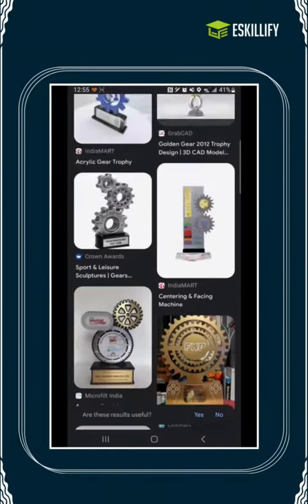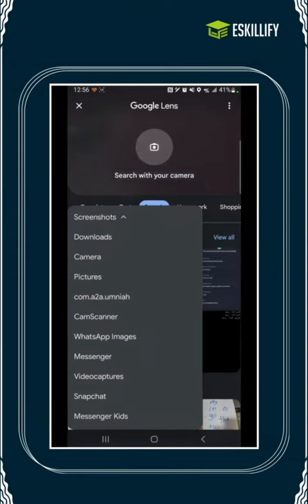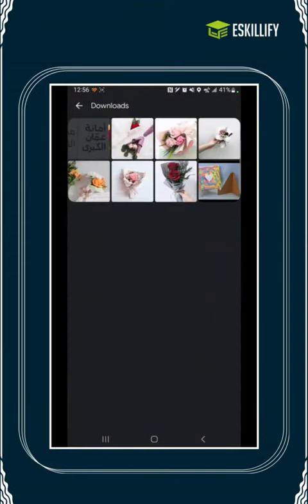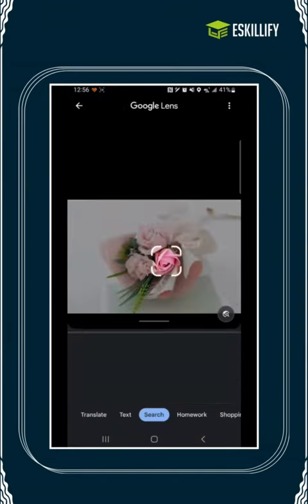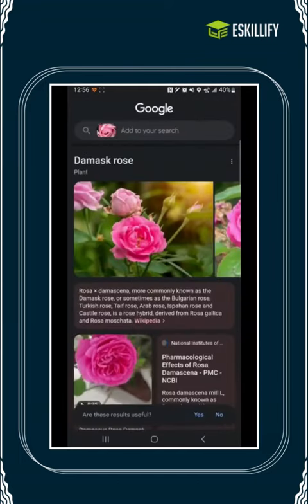How to use Google Lens to search for a specific product?📷